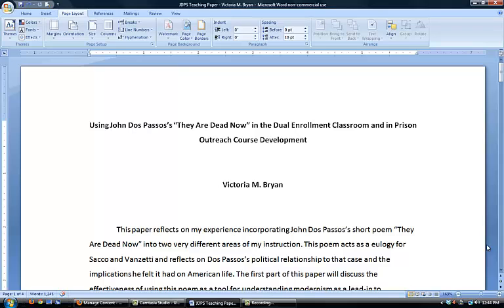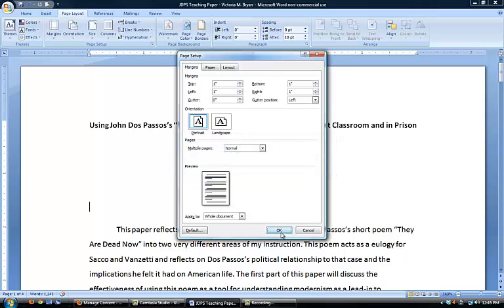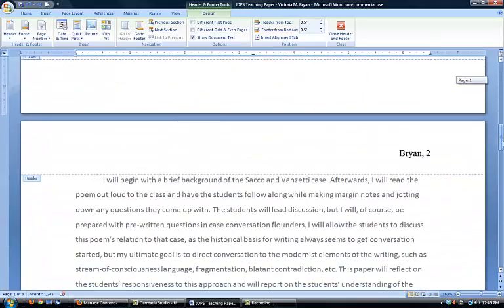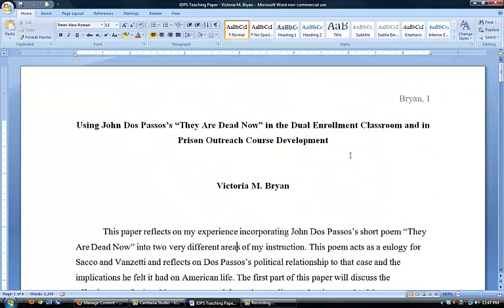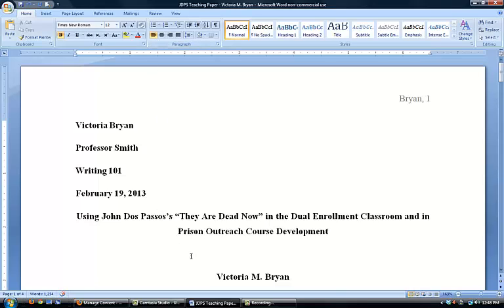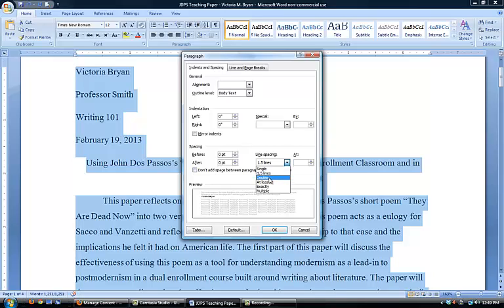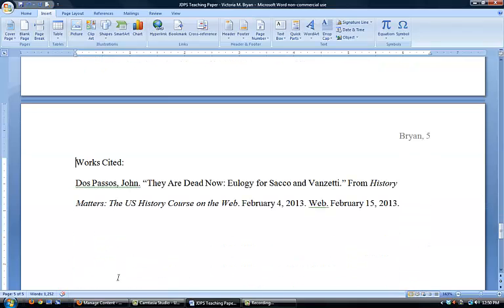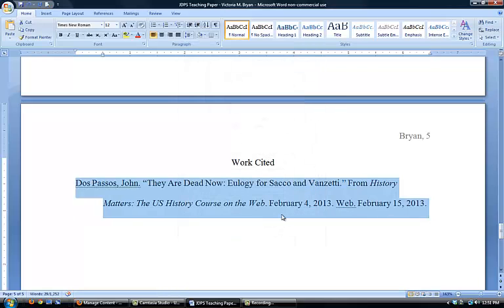MLA Formatting in Word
This tutorial aims to help with minor formatting issues in Microsoft Word (PC) in accordance with MLA style guidelines.